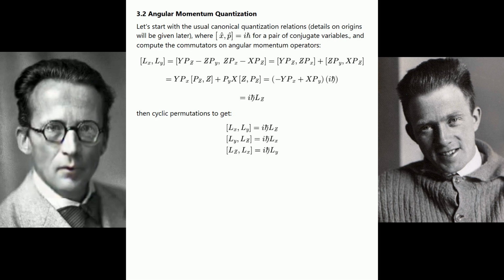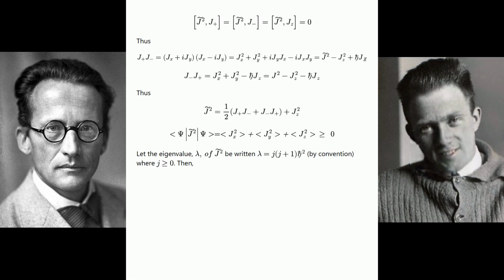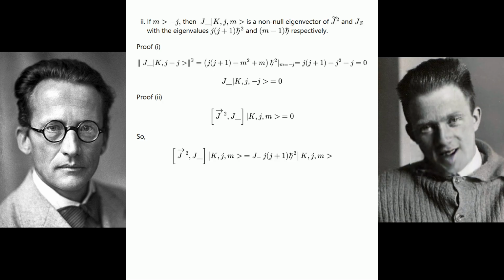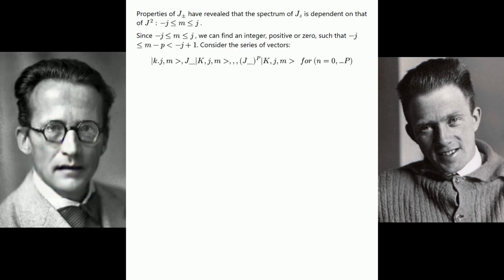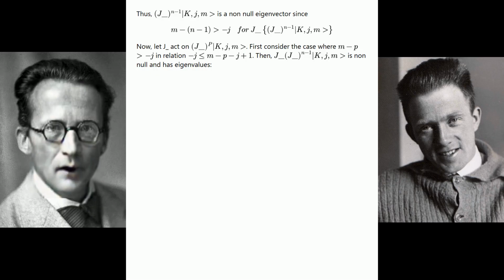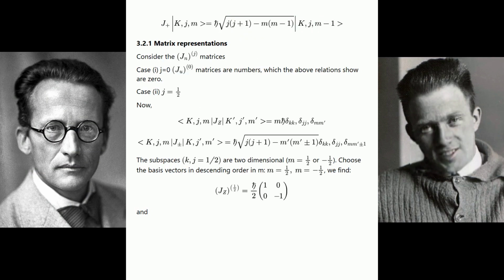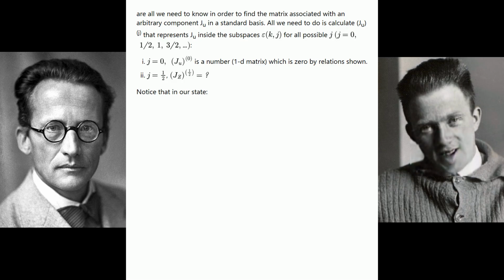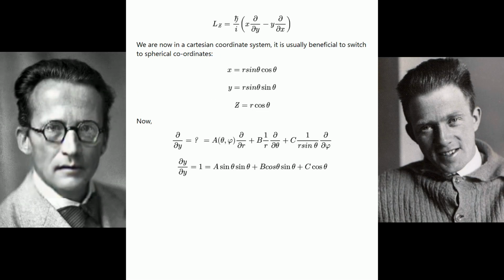Angular Momentum Quantization: Commutators, Matrices, and Position Space | Book 4 Video 12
This video develops angular momentum quantization from canonical commutators, matrix representations, and position-space operators, setting up the algebra behind quantum rotations.